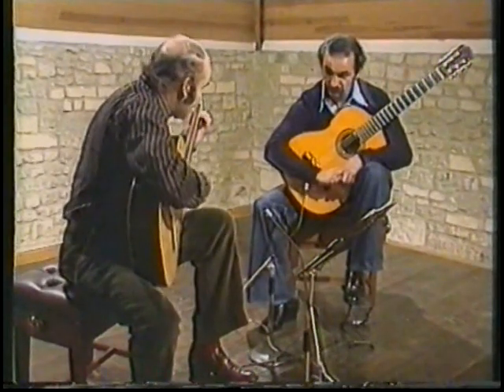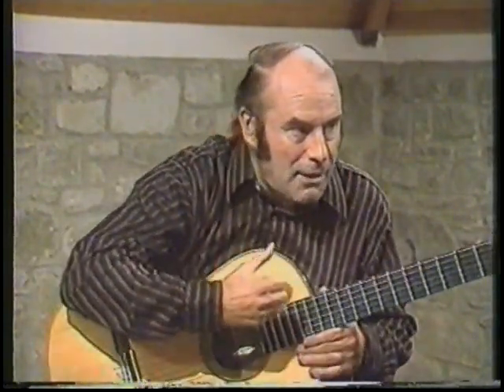JULIAN BREAM MASTERCLASS - VILLA - LOBOS PRELUDE NO.1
Sorry, I do not sell videos.